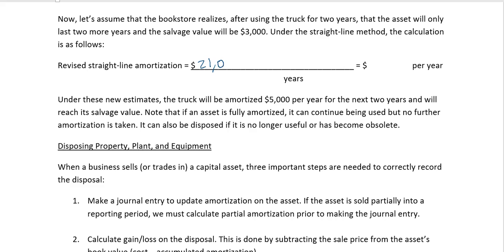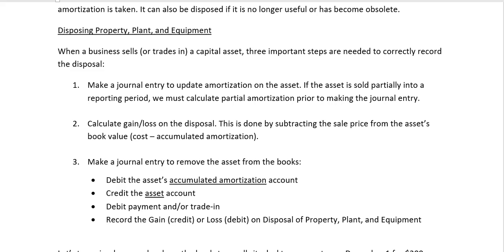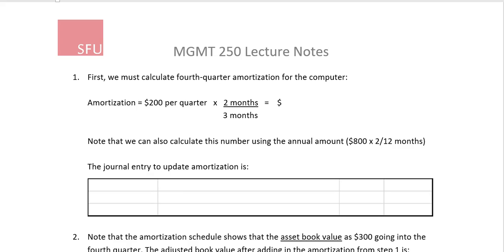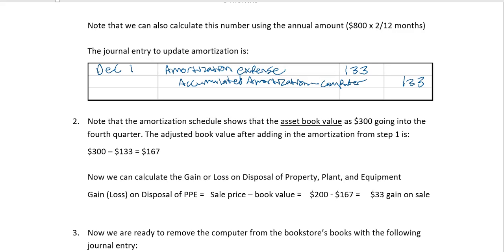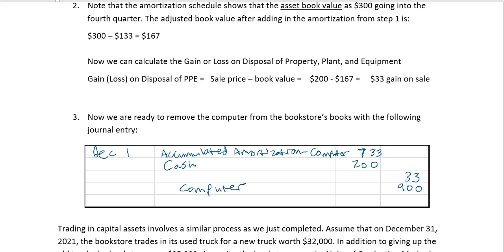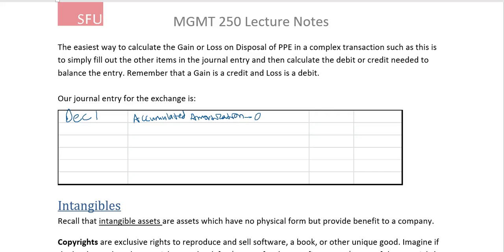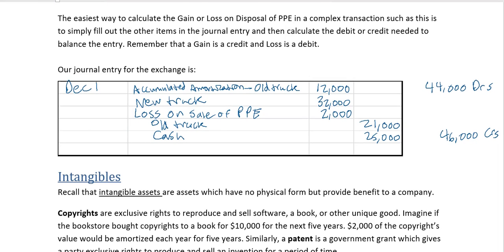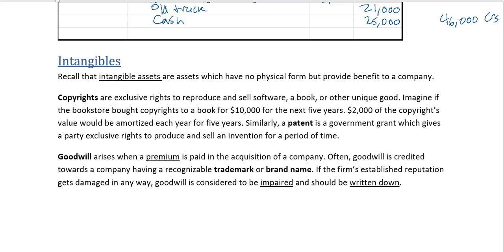Ch10- Part 5